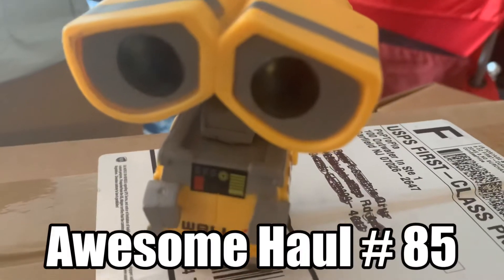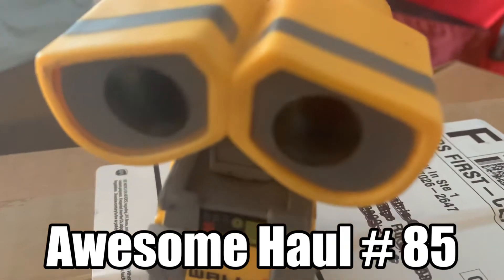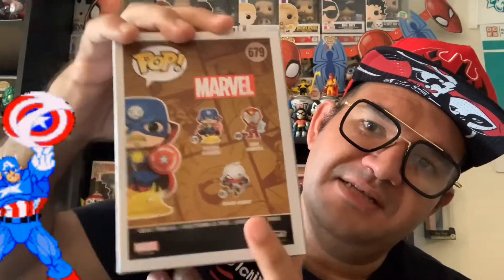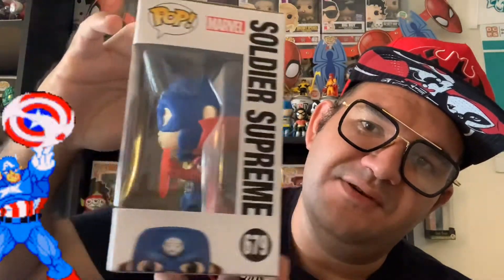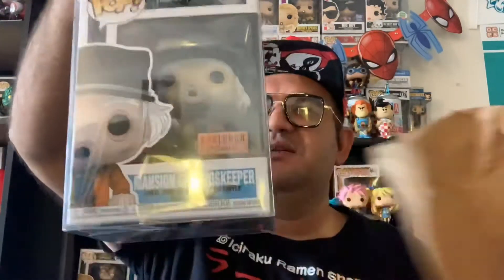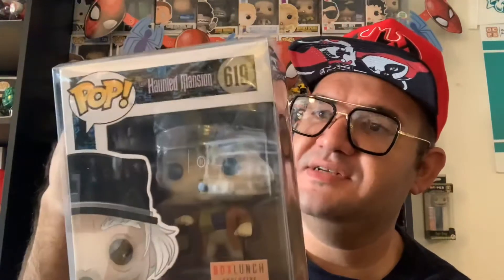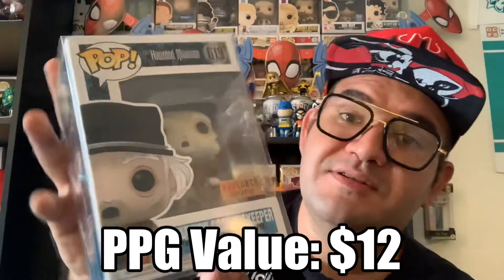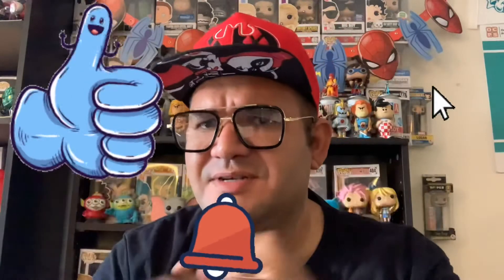Funko Pop Mystery Box Poptopia- Did I score big? - Awesome Haul #85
Come see what I got from this Funko Pop Mystery Box from Poptopia.